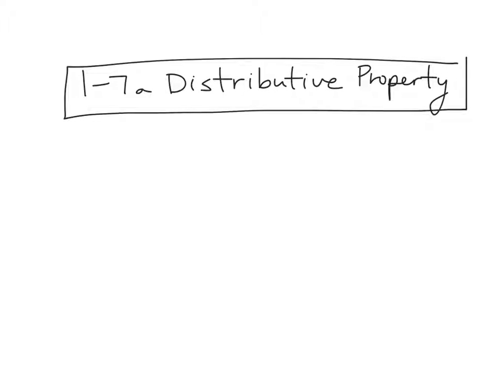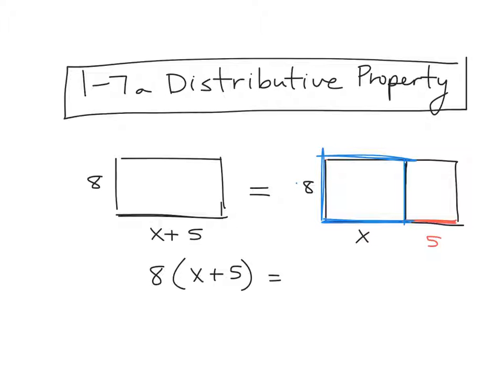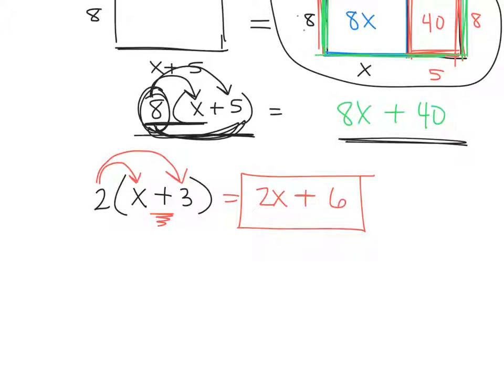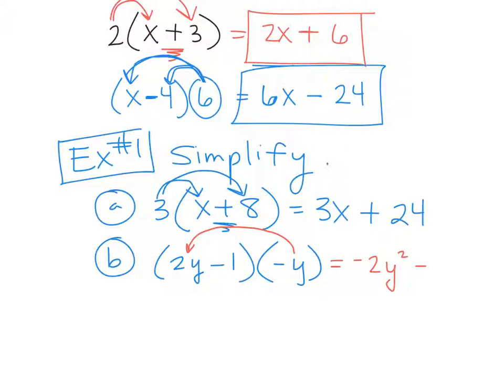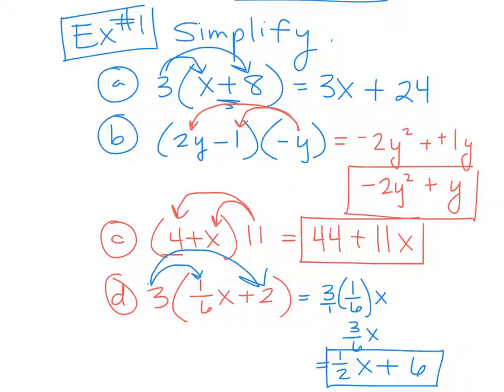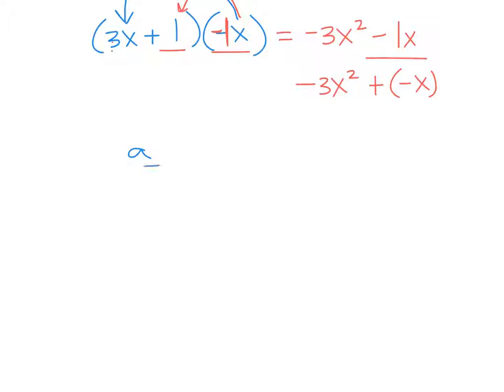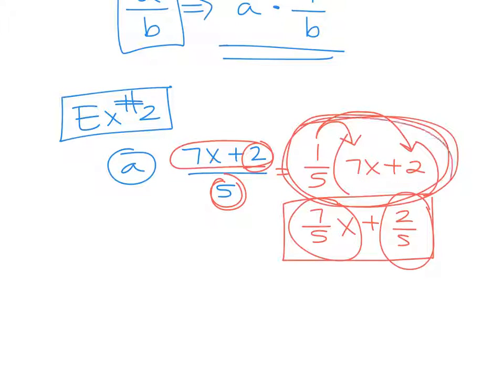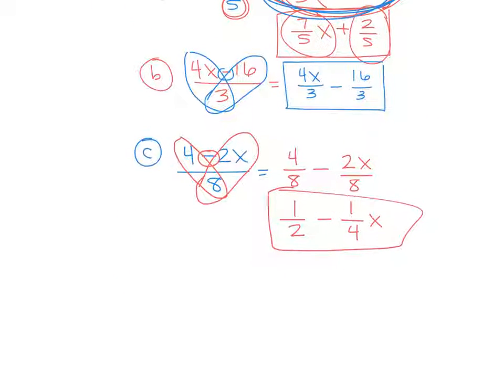1a 1.7a Distributive property